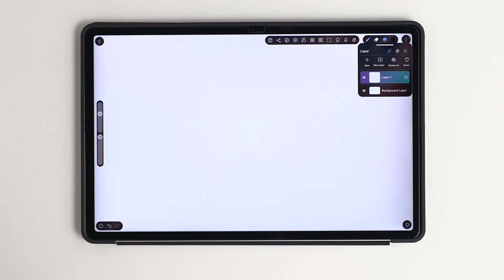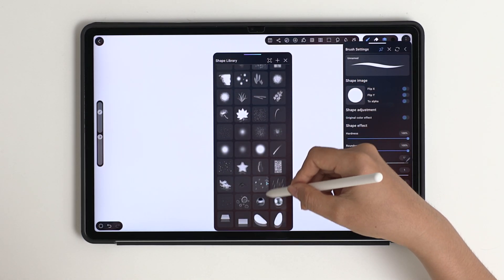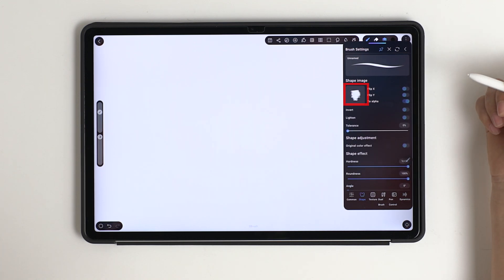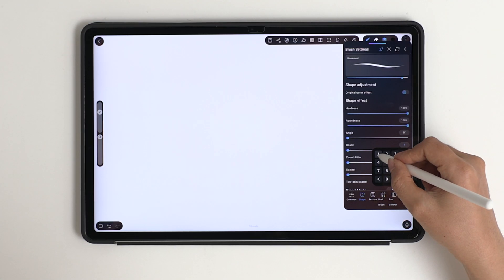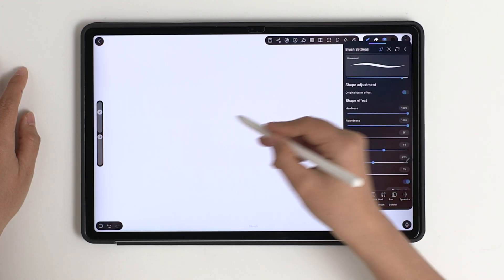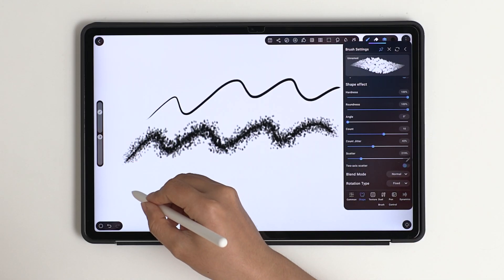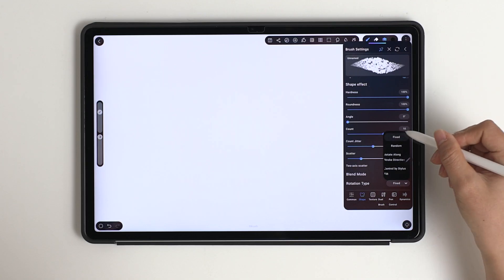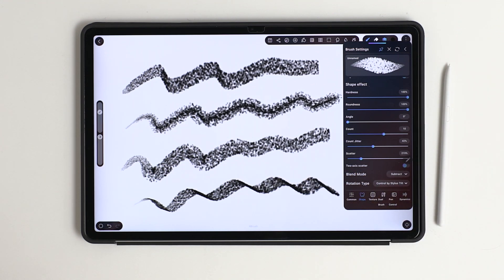How to Custom Brush in HiPaint: Brush Shape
What's the foundation of every great custom brush? The shape‼️

In this HiPaint tutorial, we start at the very beginning and explore the Brush Shape settings.

✅Important Tips:
1️⃣ Better to save a shape image as PNG with a transparent background. JPG works as well, but it will show up in all white when you import it to the library(fix it by tapping "to alpha")
2️⃣Check the imported shape is white on black
3️⃣Better make a shape in 1:1 proportion
4️⃣Don't steal other people's brush shapes

That's it. Coming with videos about texture etc. Let us know what you want to see next❤️